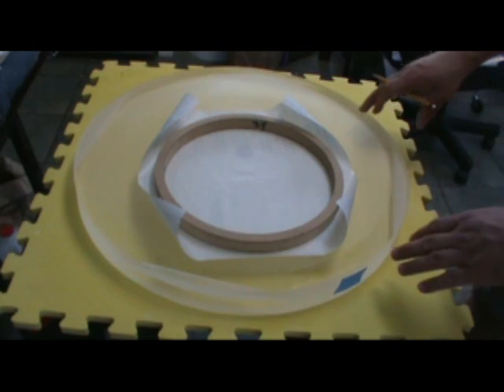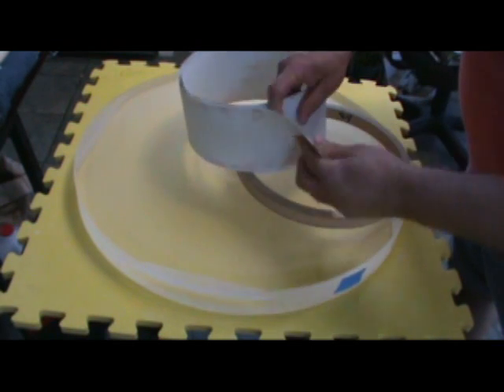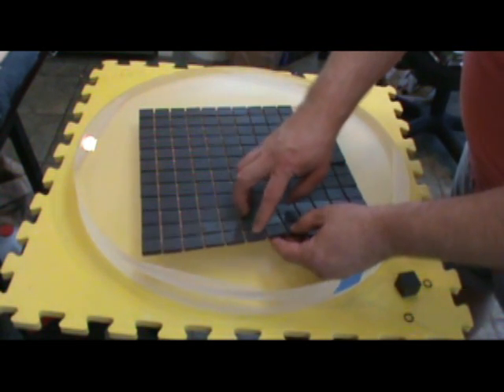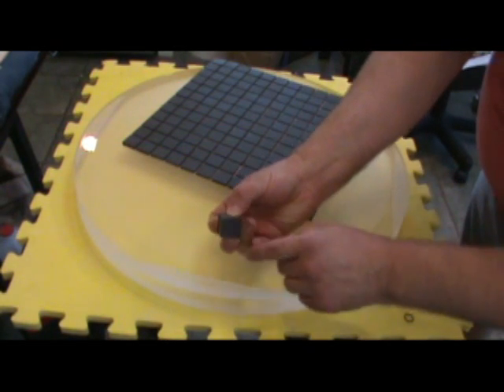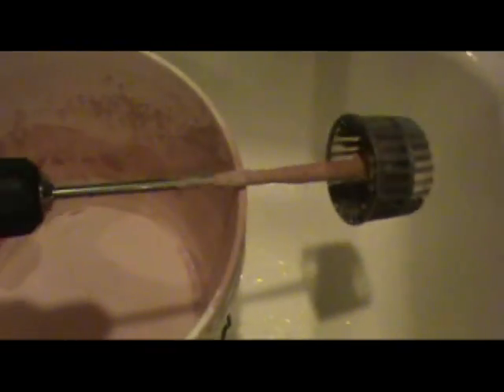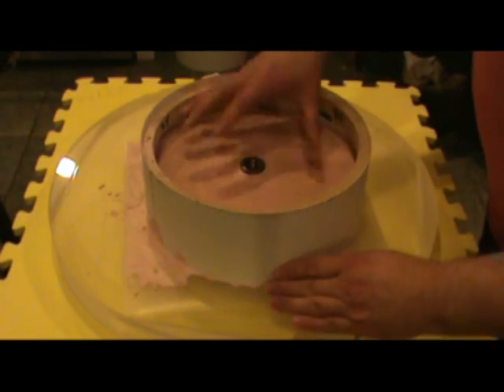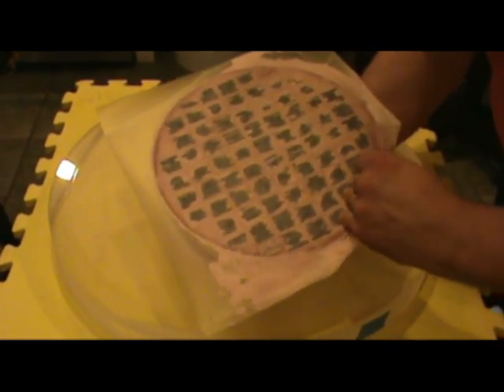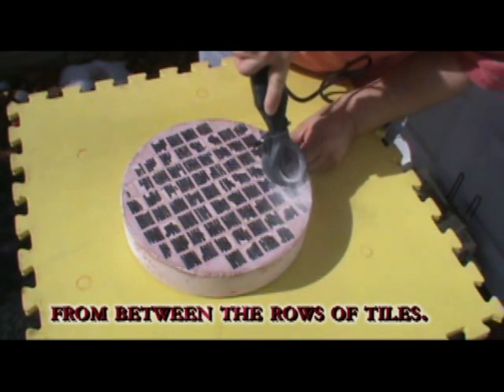Making a Ceramic Tile and Dental Plaster Grinding Tool for the 20" f/4.5 Telescope Mirror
Gordon Waite demonstrates how to make a long-lasting grinding tool from dental plaster and ceramic tile.  This tool is designed for hogging with very rough abrasives, to remove a lot of glass from the face of the telescope mirror.  Quartz is harder than borosilicate glass, so you need a grinding tool that is up to the job!